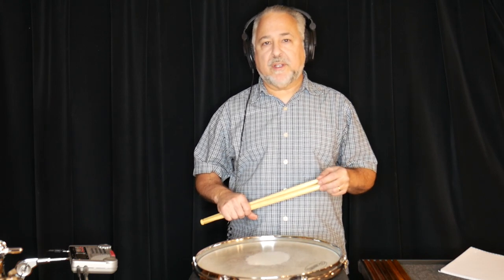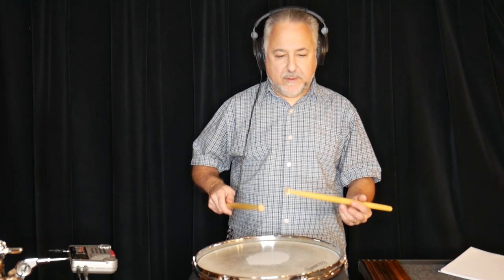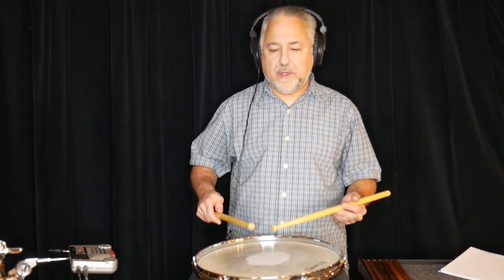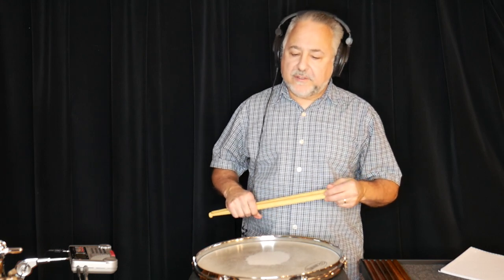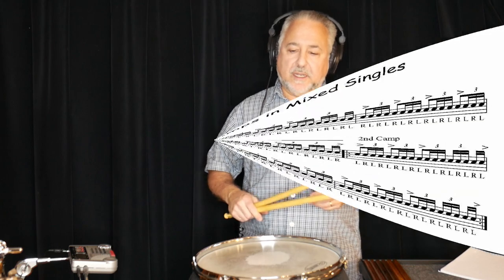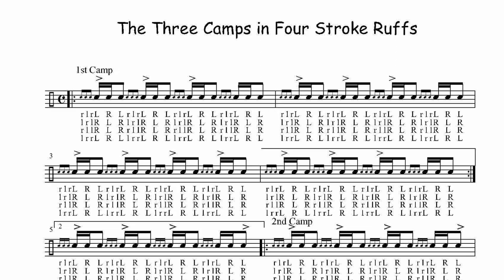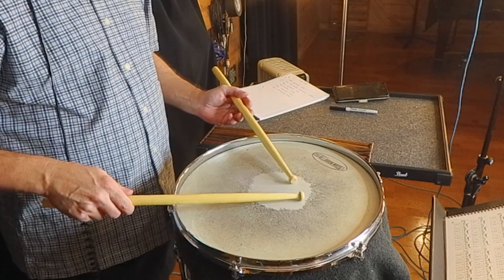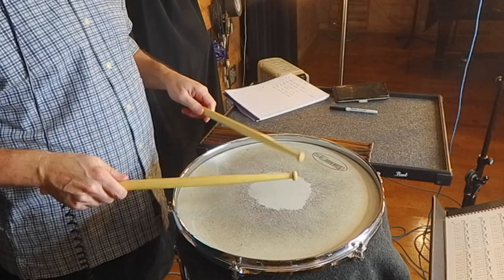Single Stroke Variations-Let's Go Camping - Part 5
Here is part 5 in a series of videos all about my book Let's Go Camping, Variations on the Three Camps. This is a hand technique book that uses simple repetitive exercises to create hand strength, endurance, evenness and control.
In this video I explain and demonstrate the Single Stroke variations in the book.
They include: Long Single Strokes, Single Stroke 4's and 7's, Single Stroke 5's, Mixed Singles, Triple Stroke Rolls, 4 Stroke Ruffs
Time Stamps
0:00 Introduction of Single Strokes
2:22 Long Single Strokes
4:02 Single Stroke 4's and 7's
5:20 Single Stroke 5's
6:31 Mixed Singles
8:25 Triple Stroke Rolls
10:24 4 Stroke Ruffs

The playlist that contains performances of all of the etudes in the book can be found here:
The pad is a Quiet Tone Drum Mute made by Sabian.
The metronome is a Yamaha Click Station.